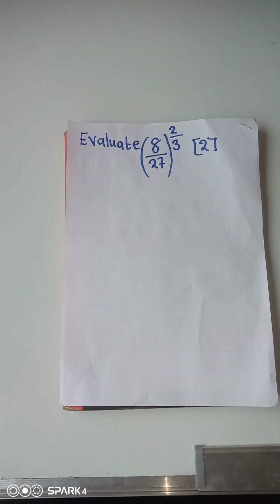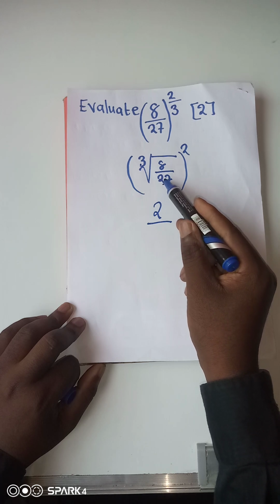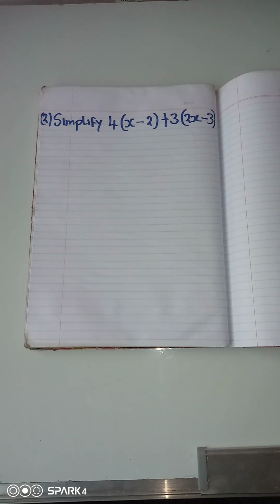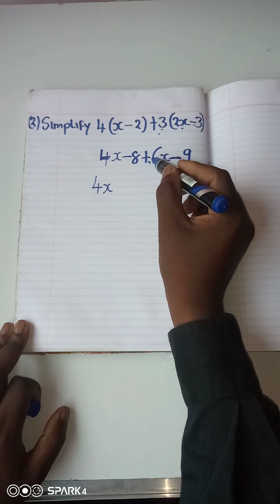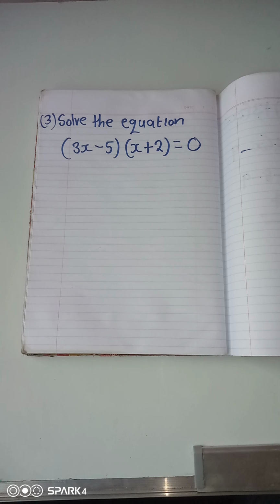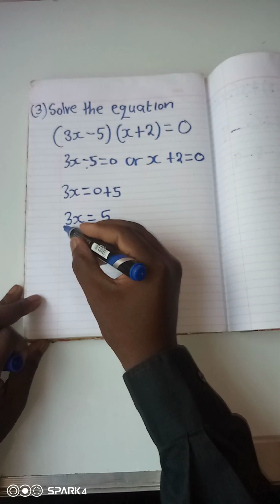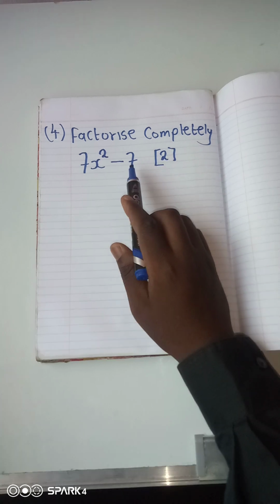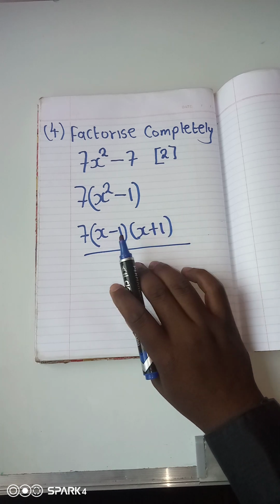mathematics 2024 paper 1 GCE question 1 to 4